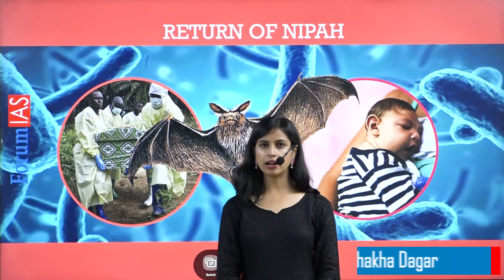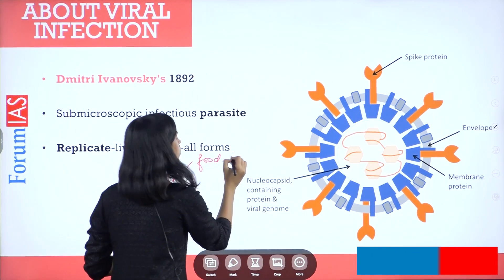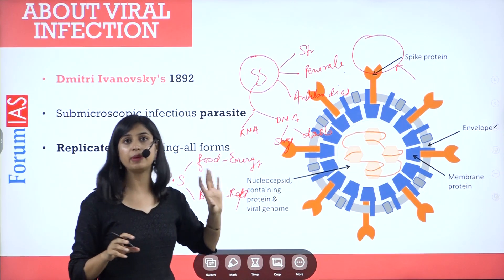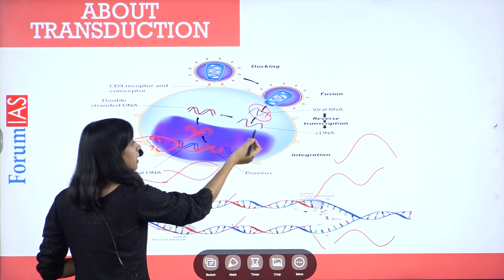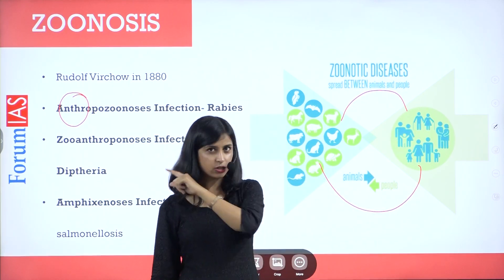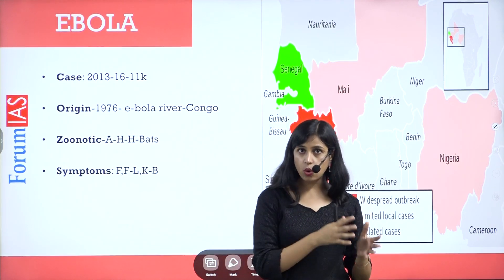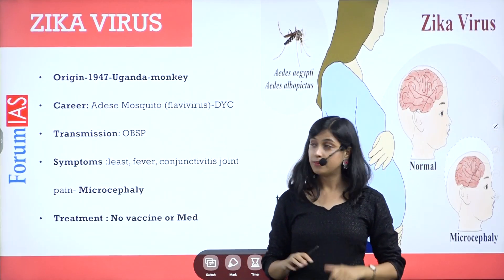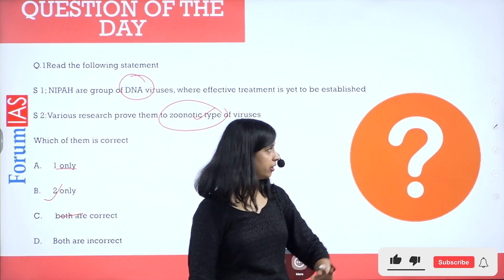Return of Nipah virus |Understanding Nipah-Ebola-Zika virus| News Simplified |ForumIAS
We are living in a world increasingly impacted by different viral diseases. When people are still dealing with COVID, Nipah has come back to the town of Kerela, which is a viral disease spreading due to fruit bat and other human contacts.

In this Video, we will discuss:
1. About virus structure
2. Transduction, transcription
3. Zoonotic diseases
4. Nipah virus
5. Ebola virus and ZIKA